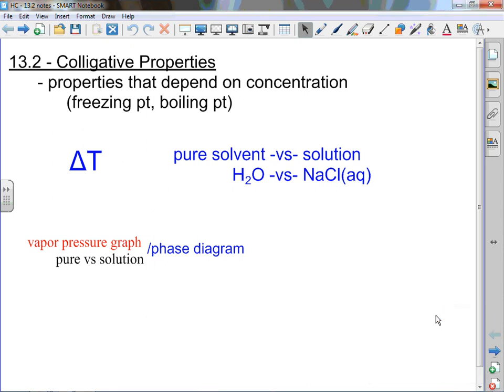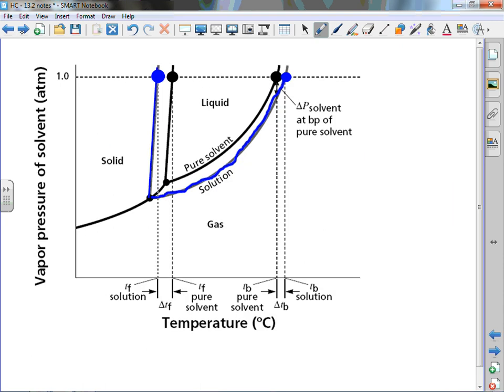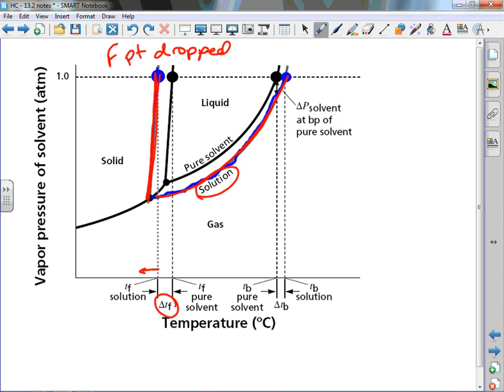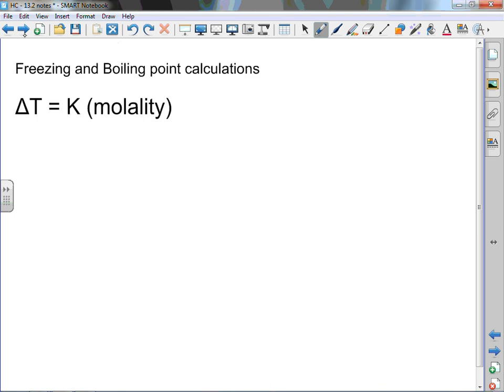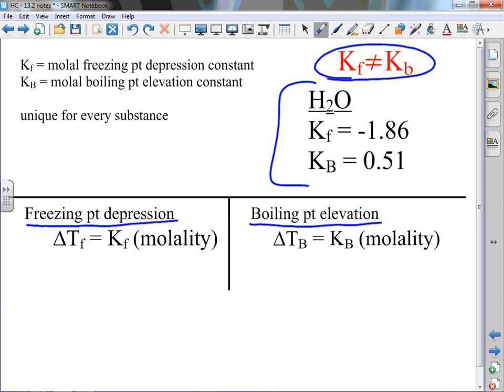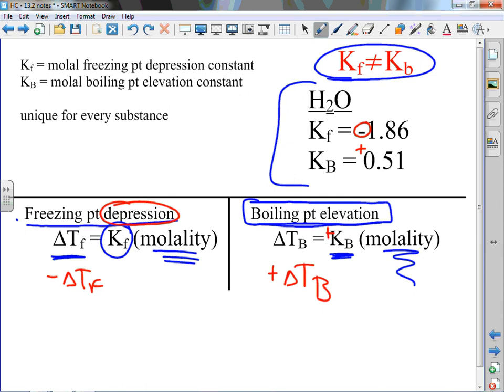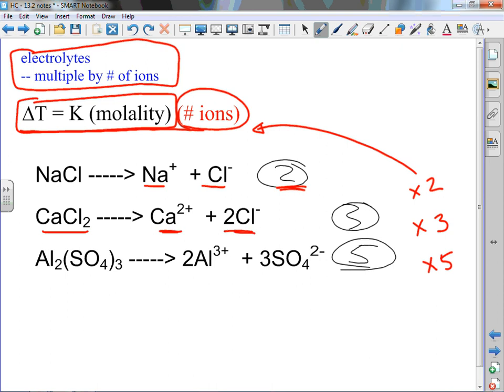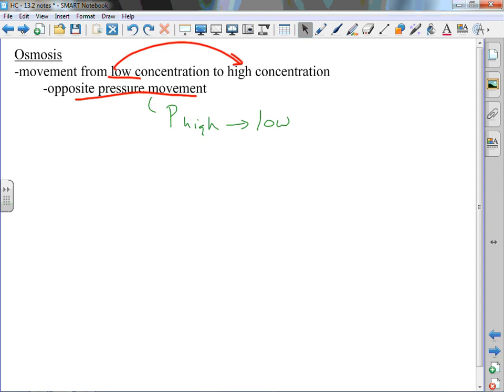Colligative Properties Vnotes 13.2